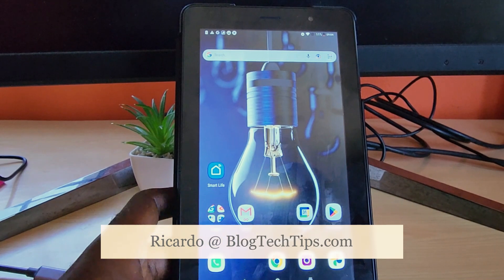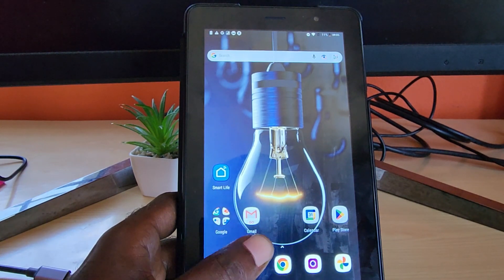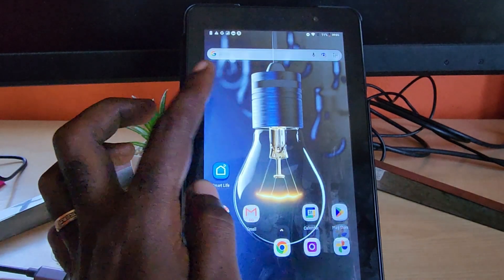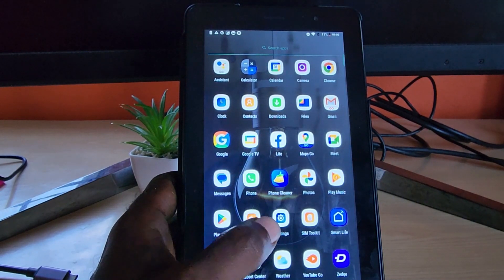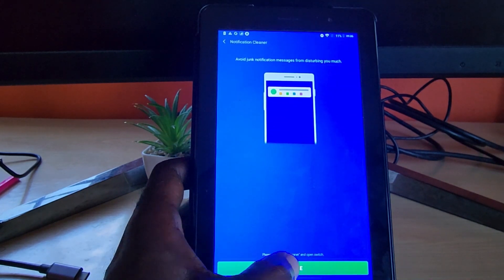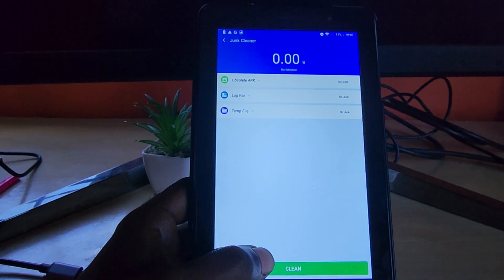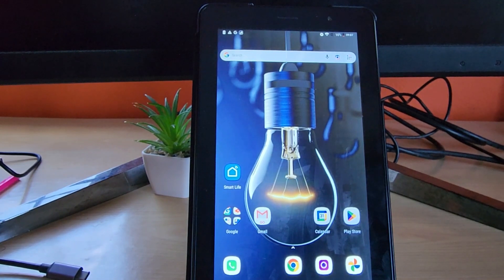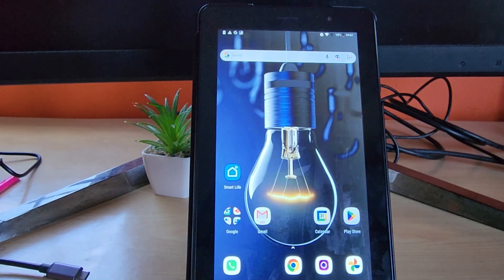How to Speed up Alcatel Tablet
Learn How to Speed up Alcatel Tablet for the best performance follow these tips that will help you.